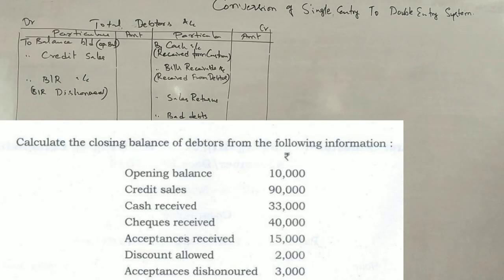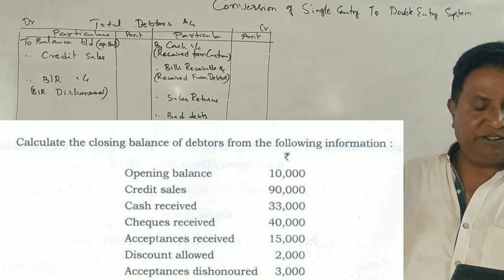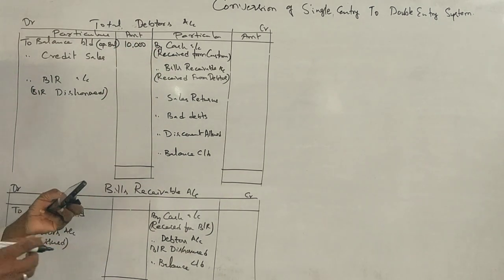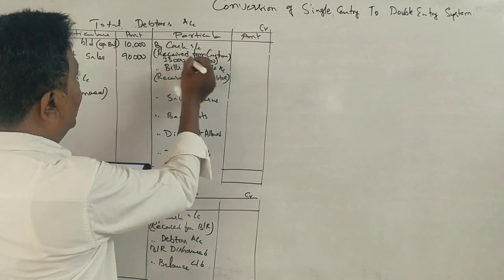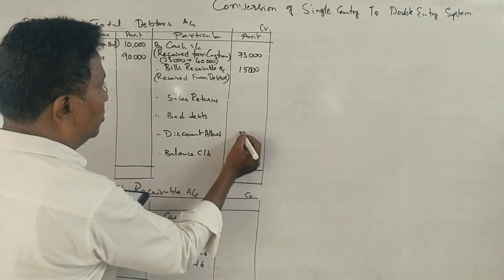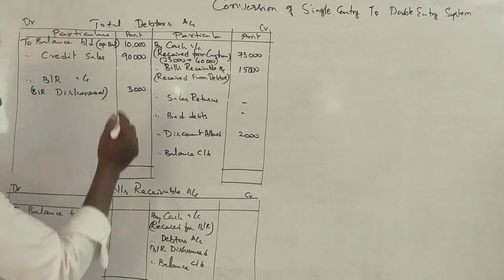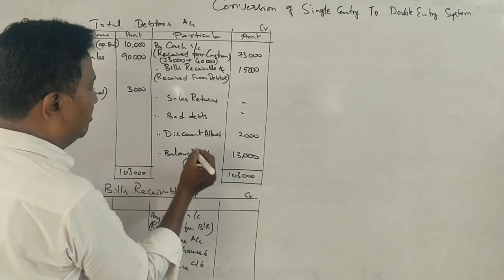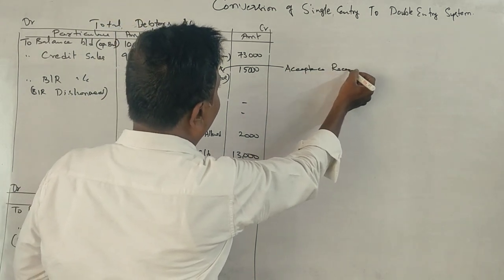AFA -2nd Sem B.COM -Conversion of Single to Double Entry System- PART 3- 2009 Q.P Problem 5 Marks